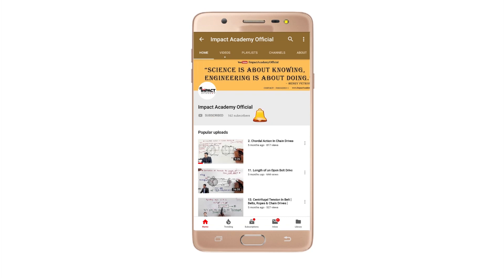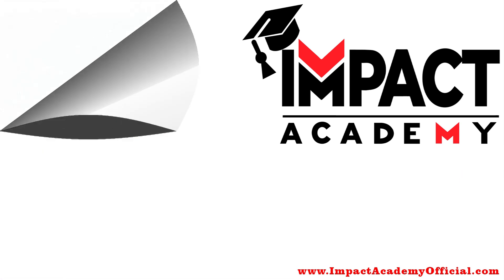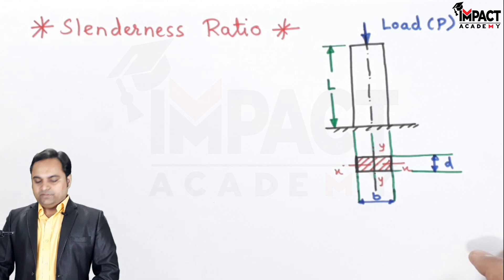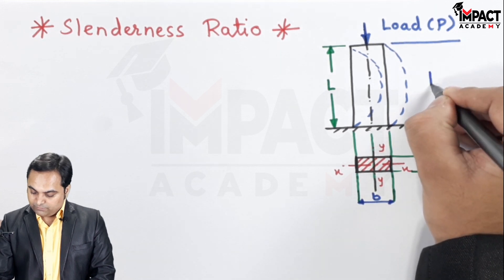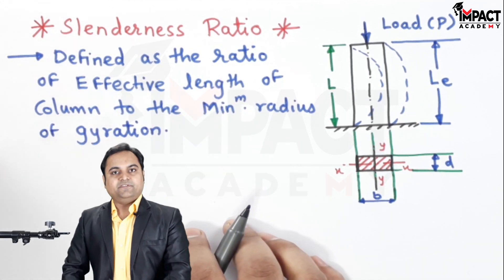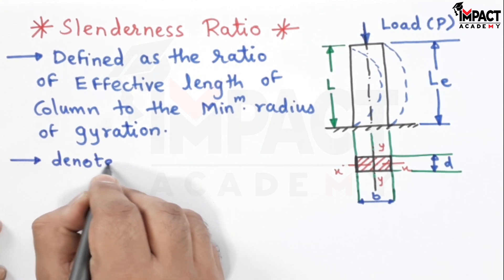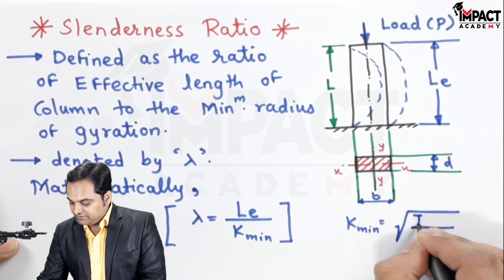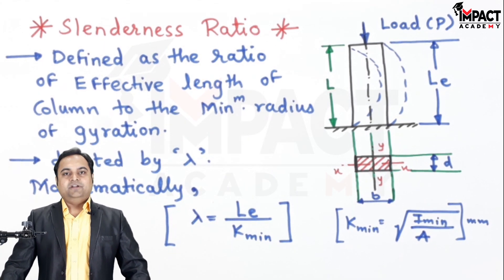Slenderness Ratio | Columns | Strength of Materials | Engineering